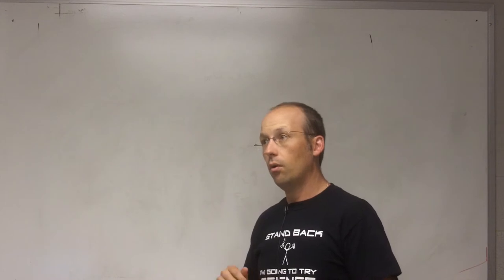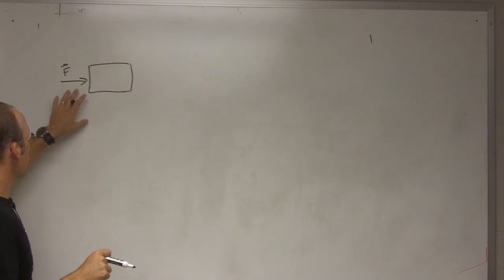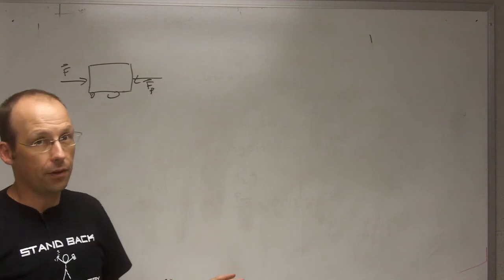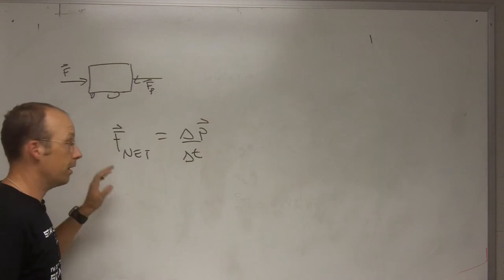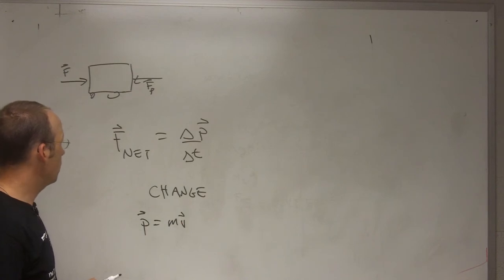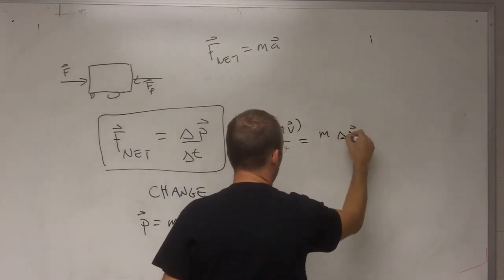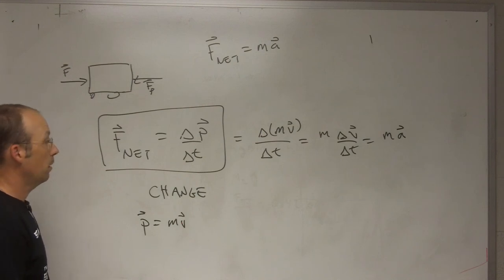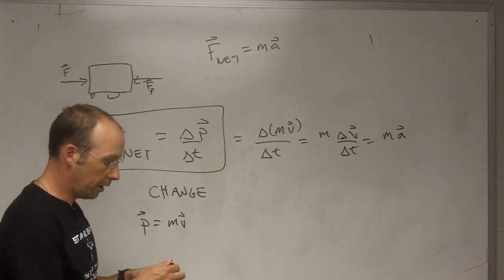A super-short introduction to the momentum principle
What does a force do?